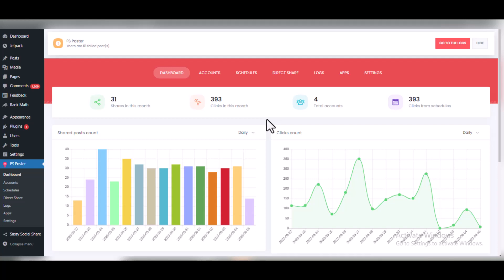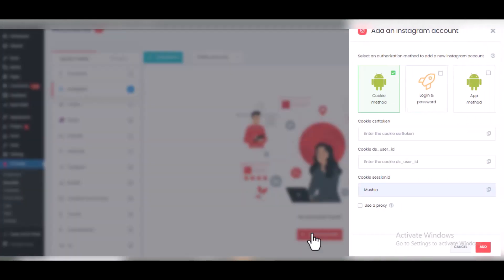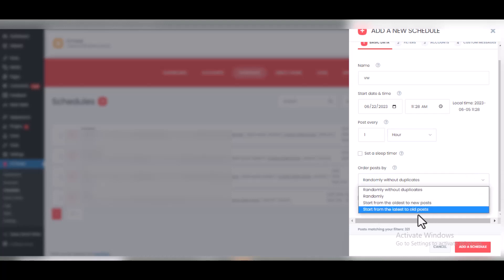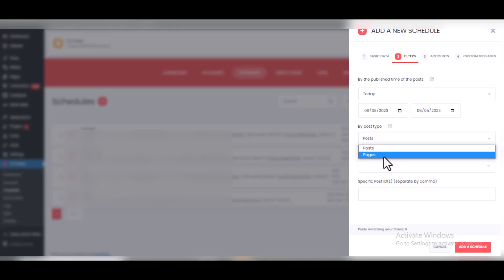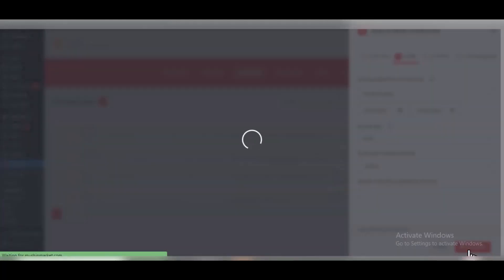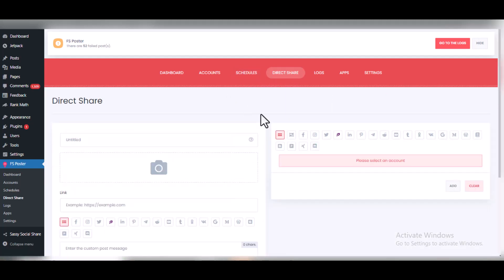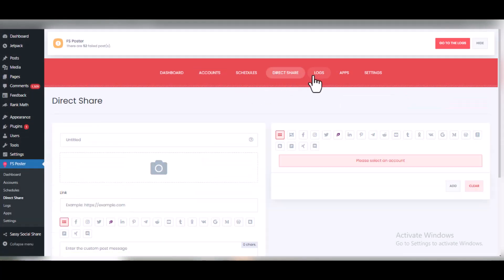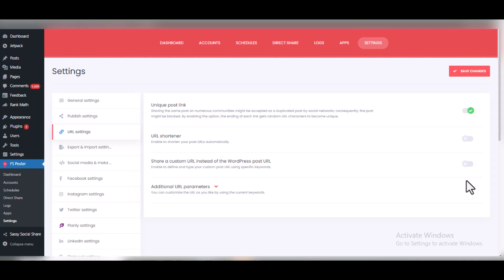FS Poster Tutorial: Social Media Auto Poster Wordpress Plugin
This is the 15th video in this blogging series " How to Start a new site and rank high on Google
In this video, you will learn how to use the FS poster plugin to auto-post to your social media accounts at the same time.